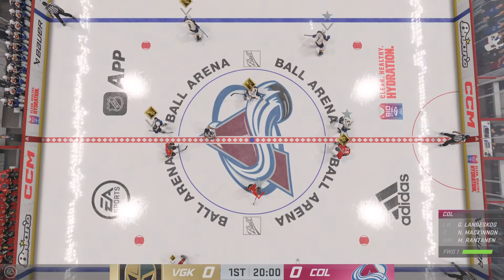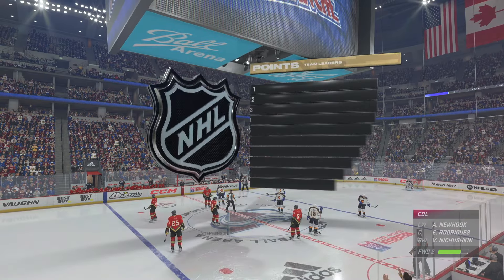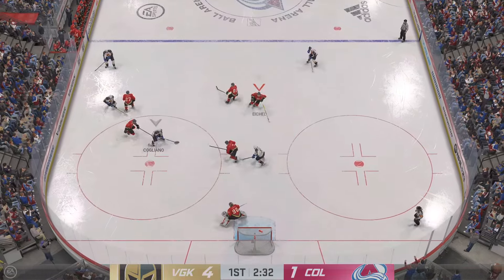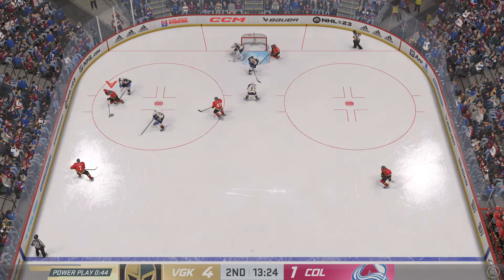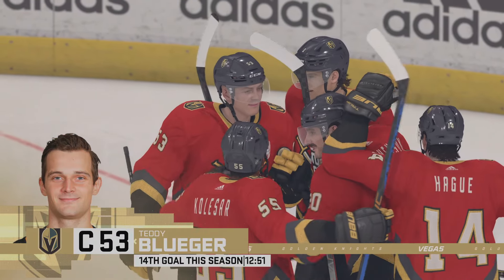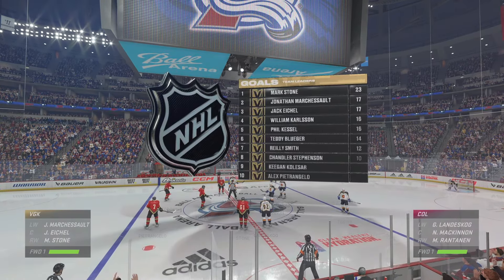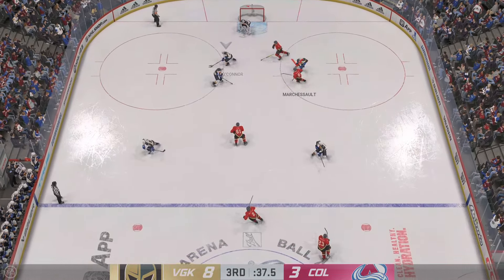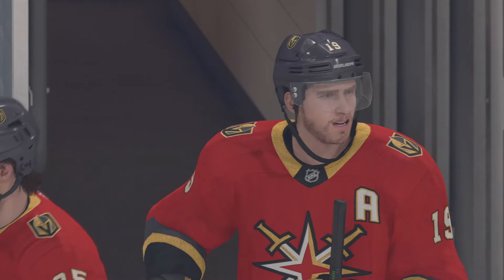NHL 23_Vegas Golden Knights /Franshise mode